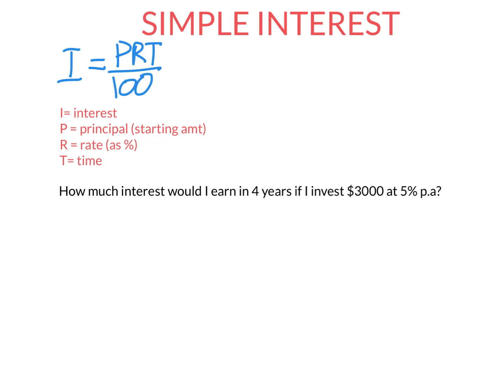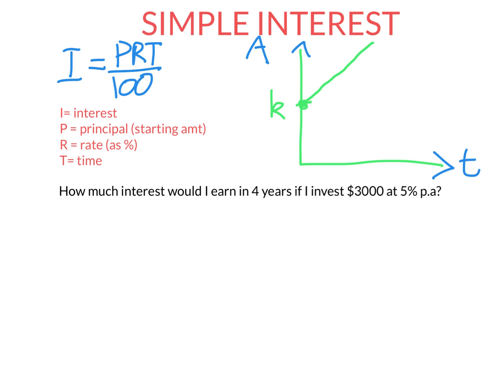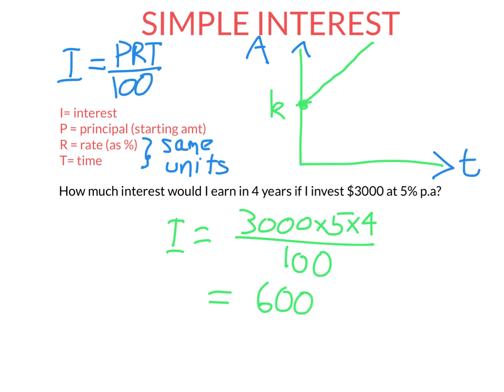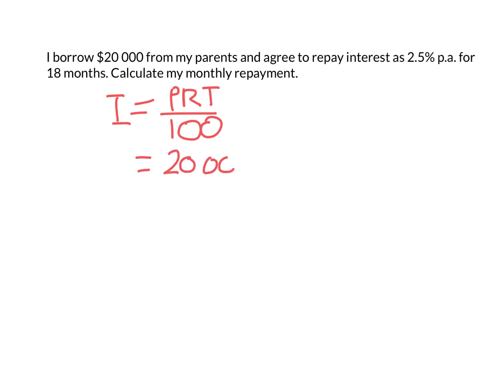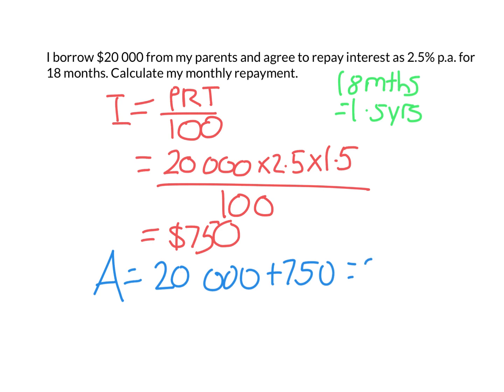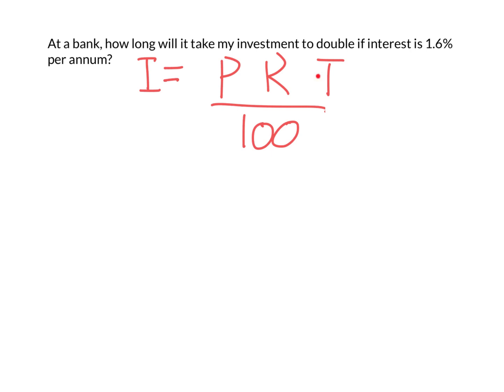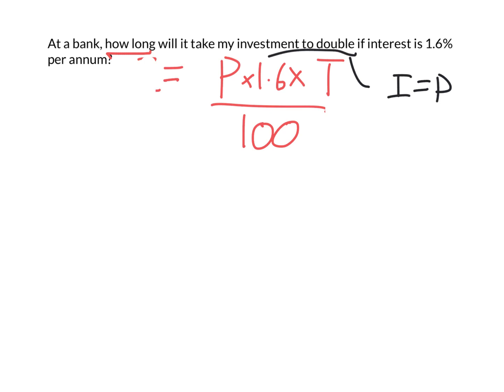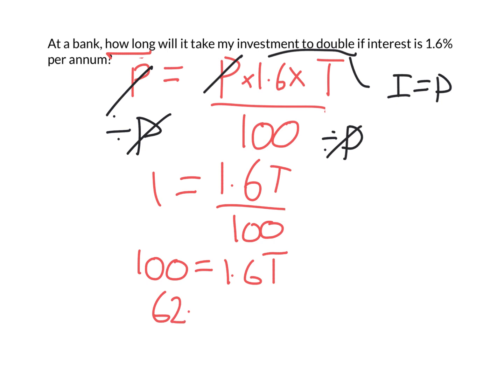Simple Interest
00:00 Slide 1
02:31 Slide 2
04:22 Slide 3